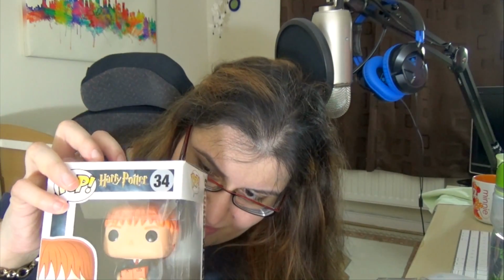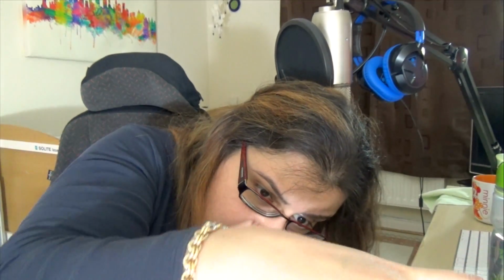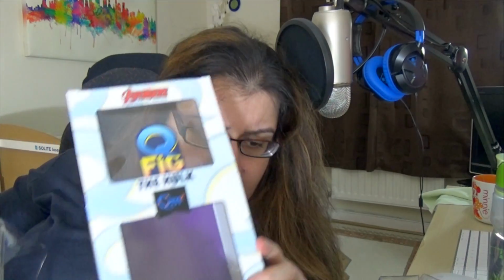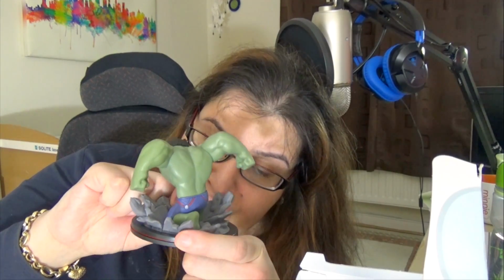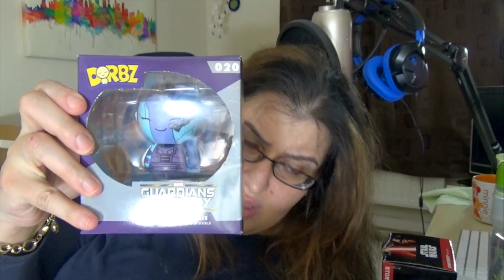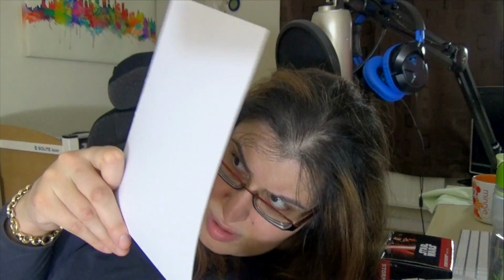Infinity Crates Untitled Edition | Wheelie Goood Unboxings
Wheelie Goood Unboxing Infinity Crates: Untitled Edition. My last two boxes for Infinity Crates for a while. That being said: I was very impressed with the variety of content in my first box. If they continue on this trail, I may return sooner than you think.